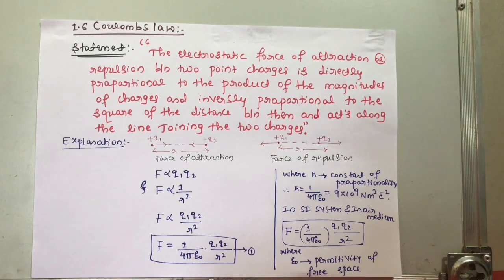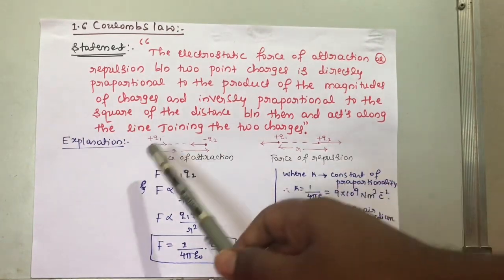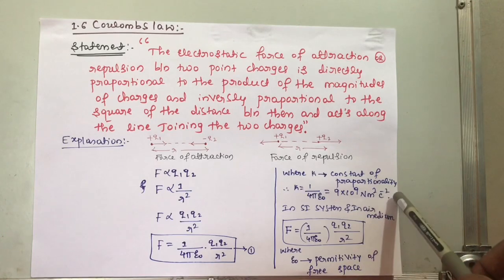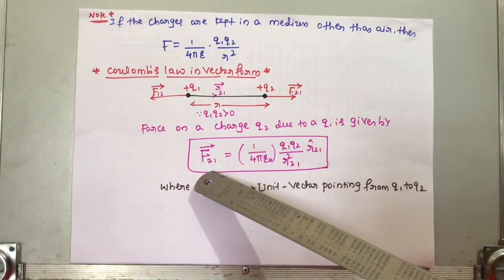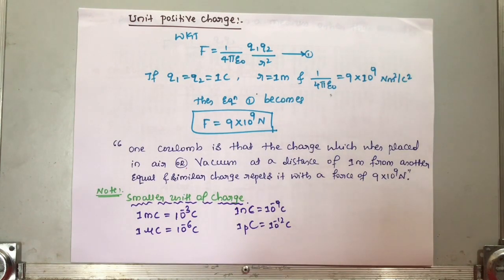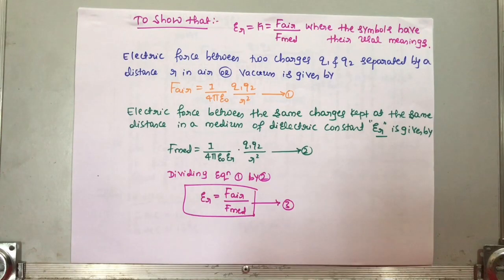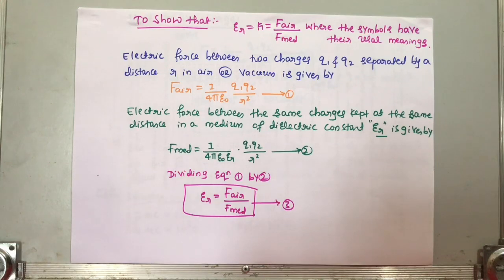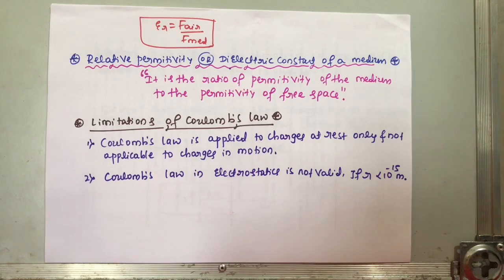1.6 Coulomb’s law